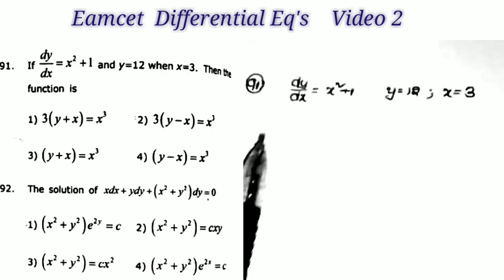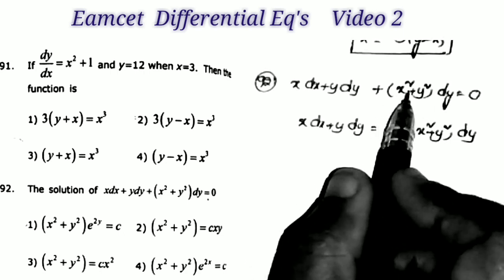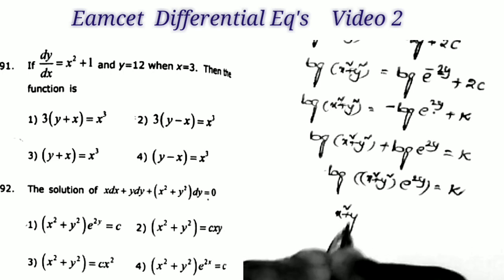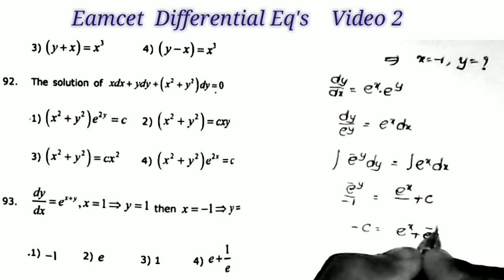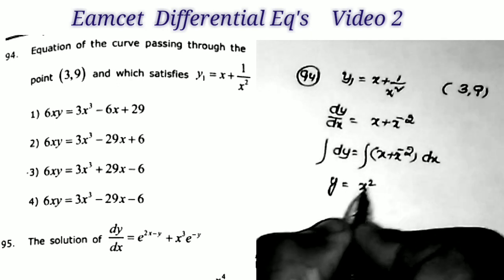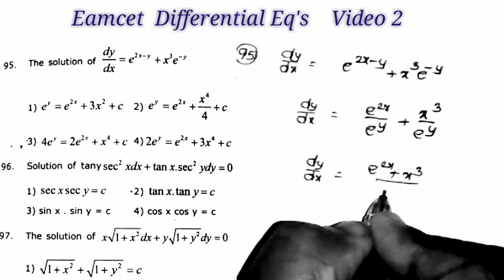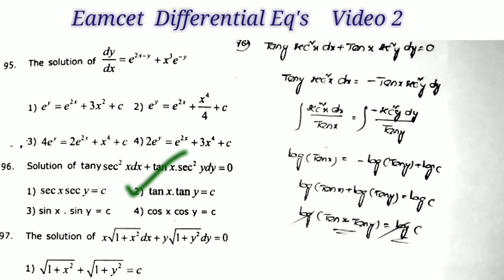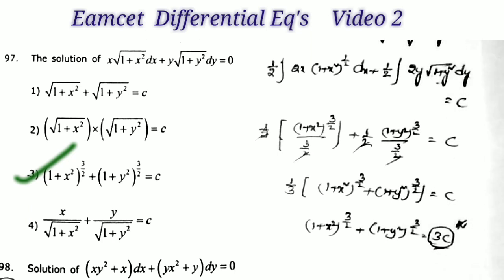Eamcet Coaching Classes || Eamcet 2021 preparations || Eamcet Differential Equations